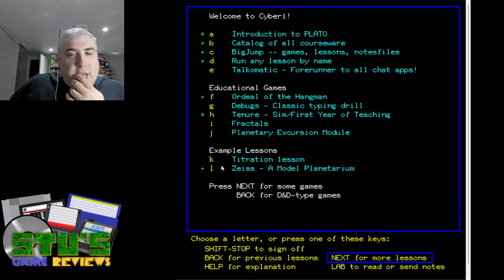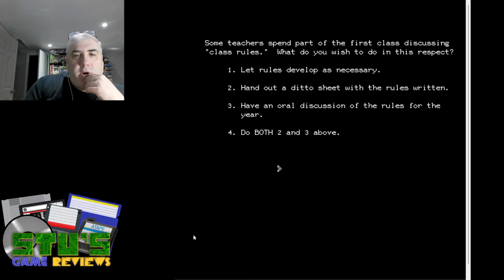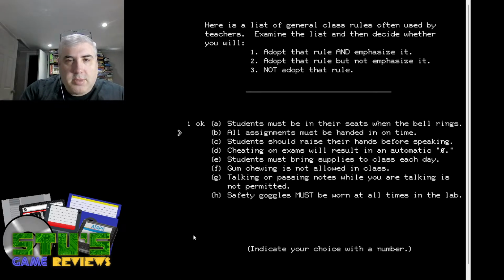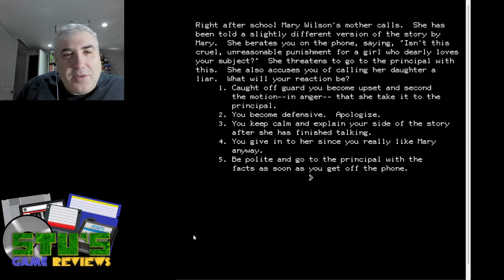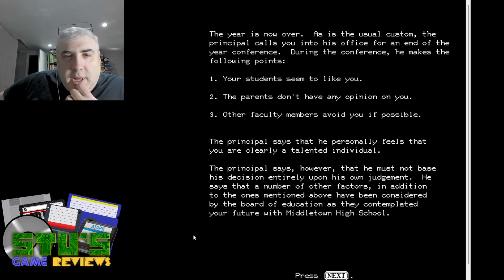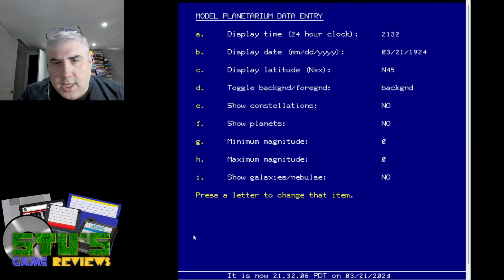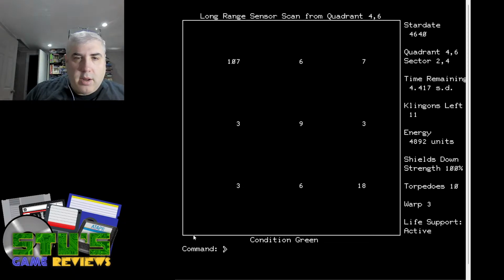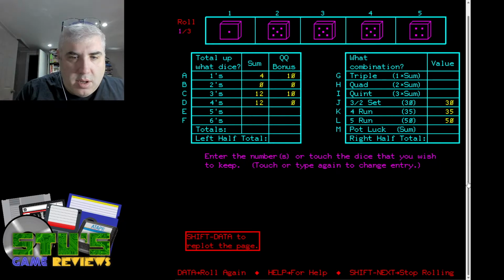Let's check out PLATO! - DnD and many more games!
PLATO (Programmed Logic for Automatic Teaching Operations) was a terminal-based computer-assisted instruction system developed and in use at the University of Illinois in the 60s, 70s, and 80s. It quickly became, as expected, a platform for playing games. Let's check it out via Pterm - the PLATO Terminal Emulator!

Games:
Intro 00:00
Ordeal of the Hangman 6:56
Debugs - Classic Typing Drill 11:19
Tenure - A Simulation of the First Year of Teaching 13:45
Fractals 42:16
Planetary Excursion Module 45:01
Zeiss - A Model Planetarium 46:40
Empire 49:03
Startrek 50:35
Hi-Volts - The Game of Electric Fences 58:51
High Five 1:00:34
Chess 4.6 1:04:24
Airfight 1:19:40